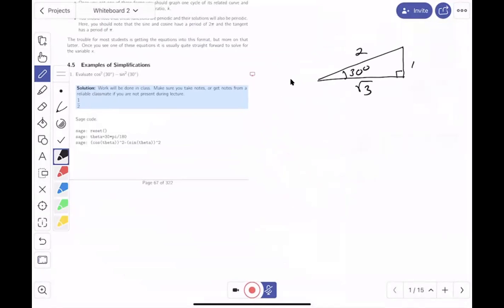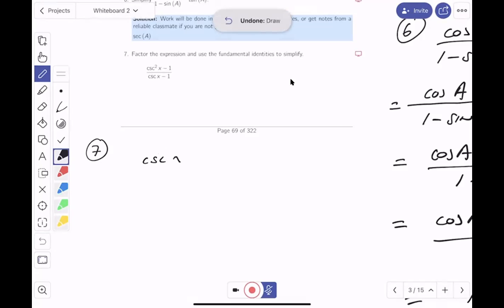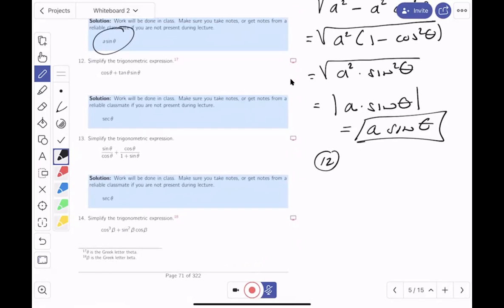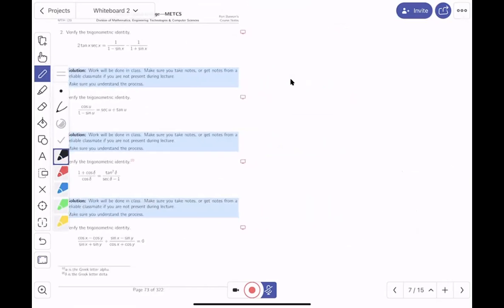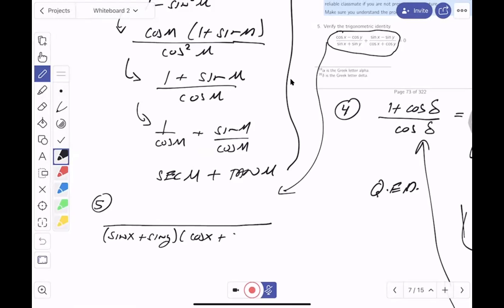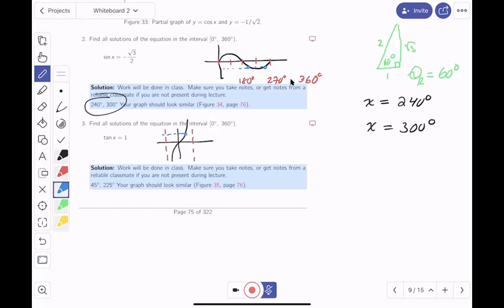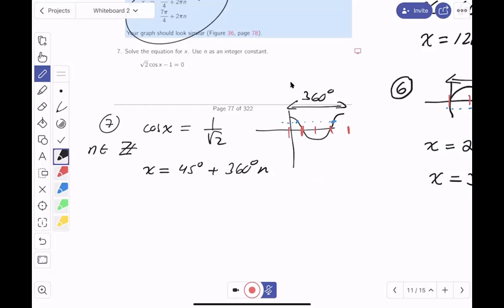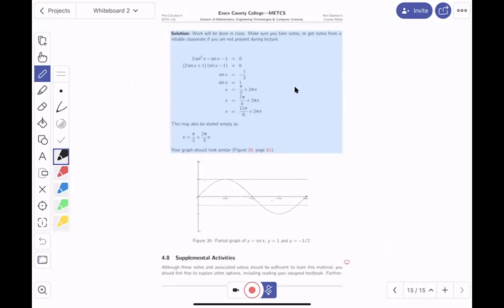02 mth120 04 01 all ex